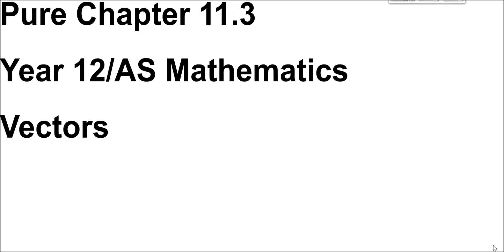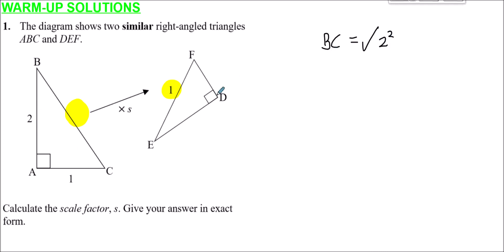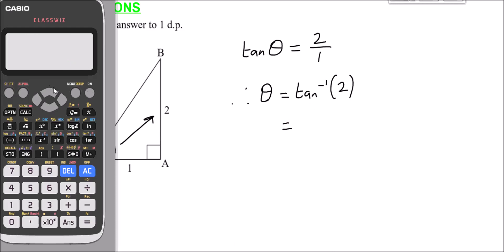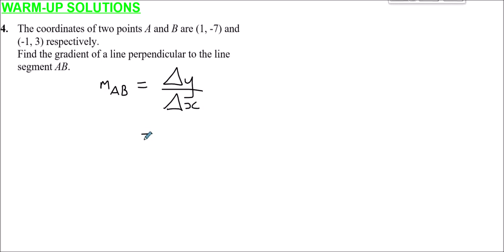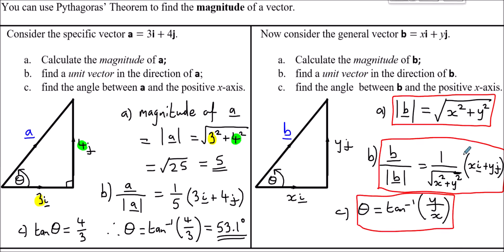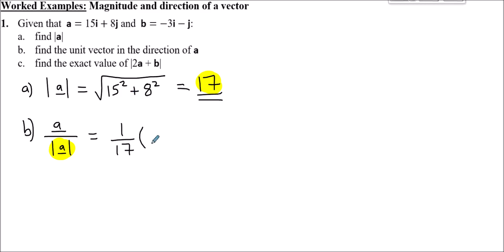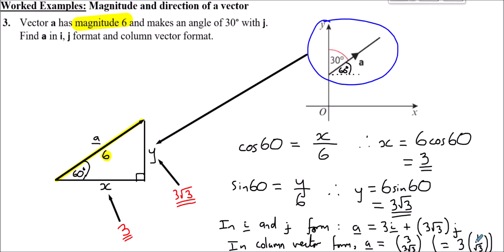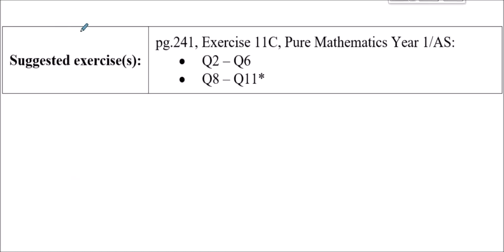Year 12/AS Pure Chapter 11.3 (Vectors)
This lesson on vectors introduces the concept of the magnitude of a vector and how this can be calculated.

This lesson is meant as preparation for Exercise 11C, page 241 of the Pearson Edexcel Pure Mathematics Year 1/AS Textbook

Introduction:                                                                  00:00

Solution to Warm-Up Q1:                                               1:02
Solution to Warm-Up Q2:                                               3:05
Solution to Warm-Up Q3:                                               4:09
Solution to Warm-Up Q4:                                               7:13

THE MAGNITUDE AND DIRECTION OF A VECTOR
Magnitude/direction of the specific vector 3i + 4j: 10:01
Magnitude/direction of any general vector:             15:56

Worked Example 1a):                                                   18:56
Worked Example 1b):                                                   19:49
Worked Example 1c):                                                   20:32

Worked Example 2:                                                       22:52

Worked Example 3:                                                       24:37

Suggested Exercises:                                                   29:59